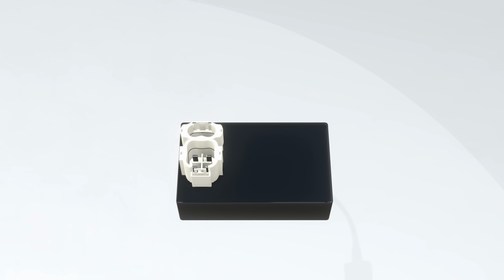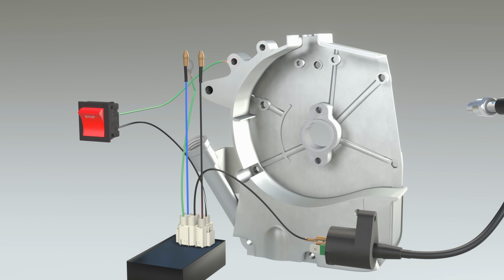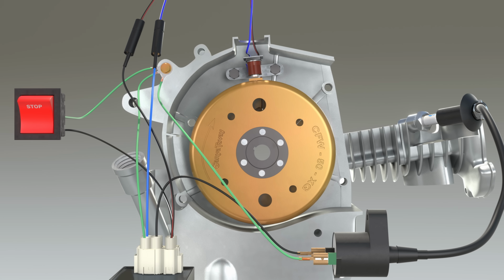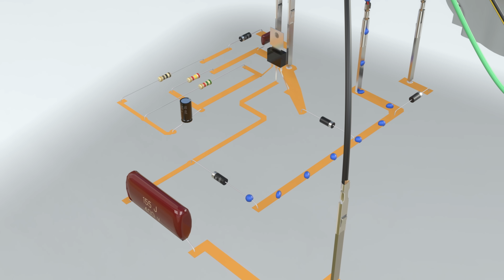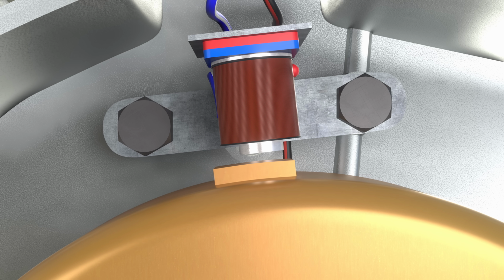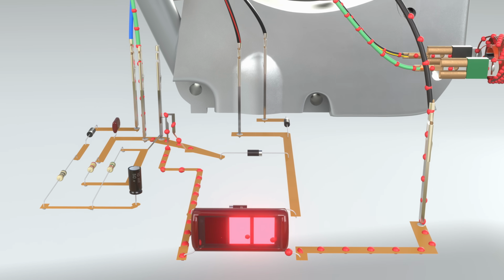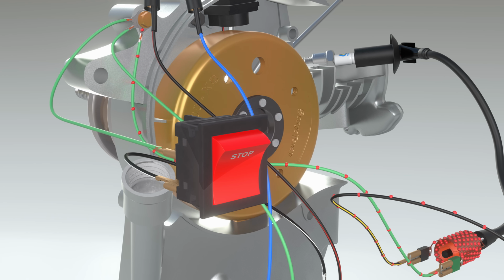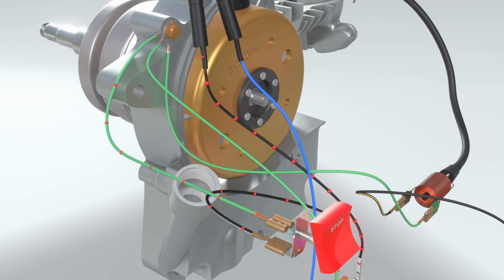139qmb Electrical spark, CDI-AC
The video shows a 3D animation model of the operation of the scooter's ignition system.
Tracks in the video:
solid-glass_by_ewaysound
touch-the-dreams_by_roadtomusic